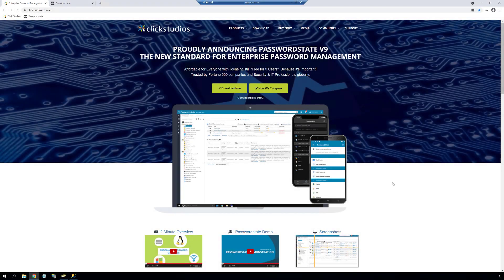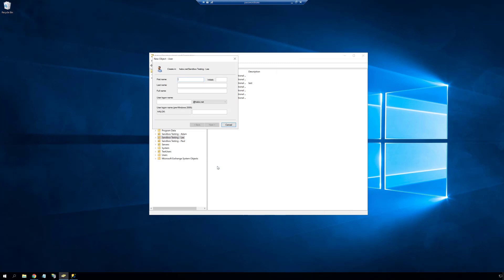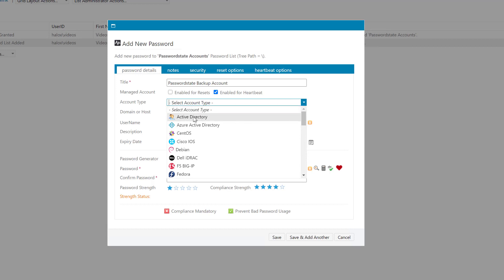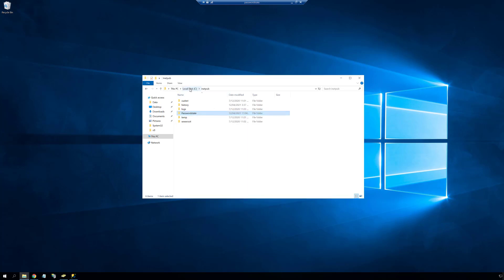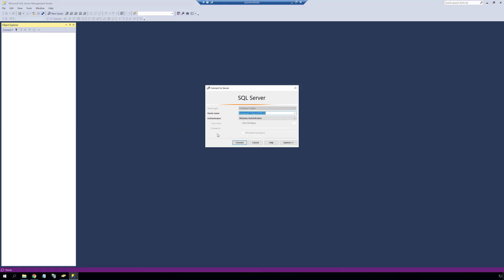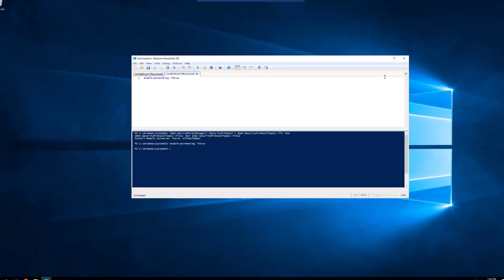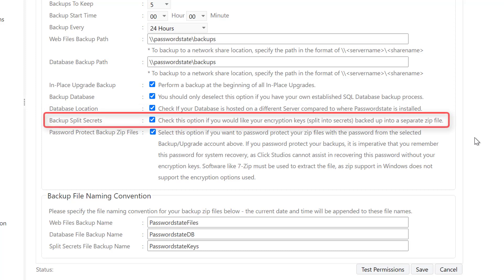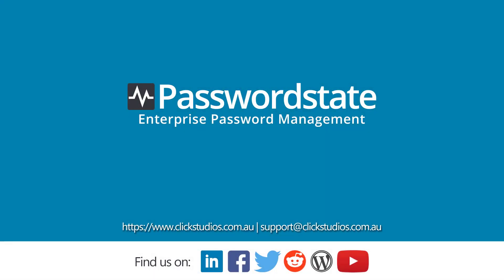Configuring Backups in Passwordstate 9 - Domain Account with Network Share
Backups in Passwordstate 9 have changed from previous versions, to include extra functionality and security.  For this reason, we've made a new video describing how to configure your backups correctly.

For full documentation on configuring backups in Passwordstate 9, please see the documentation on the Click Studios